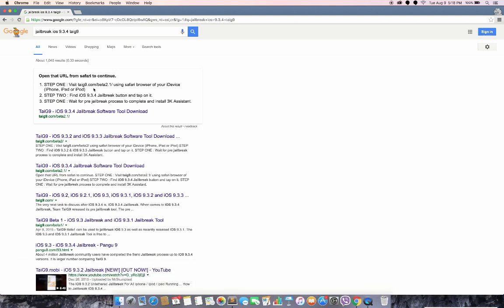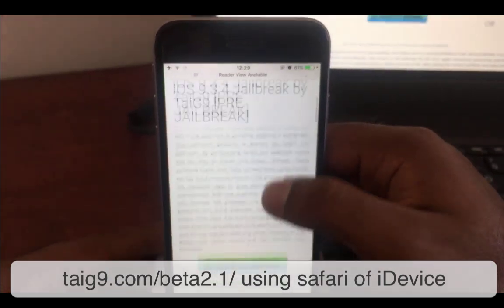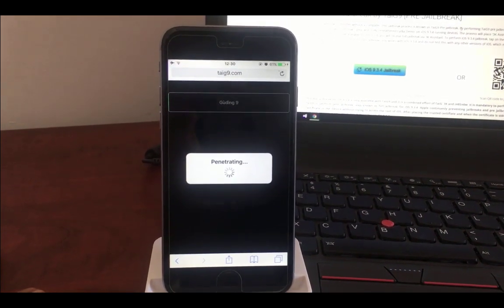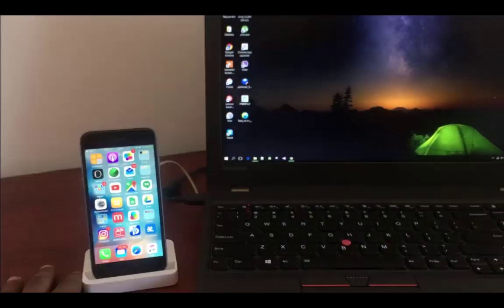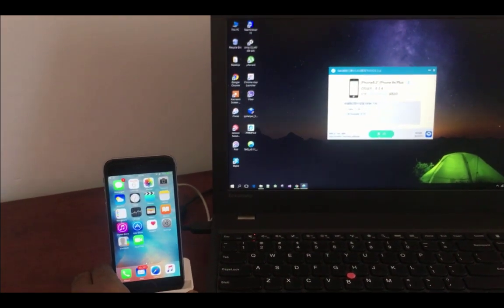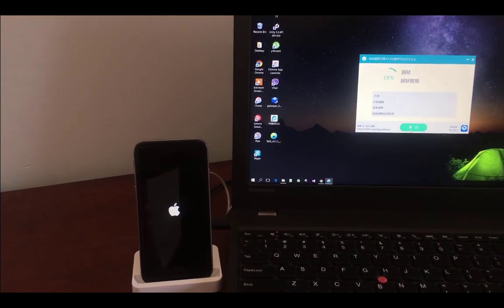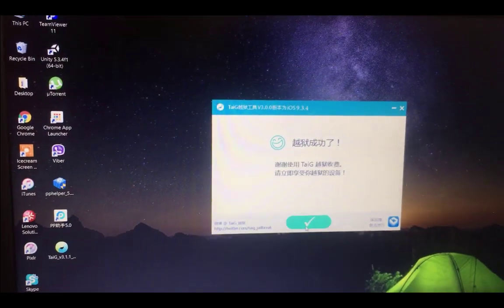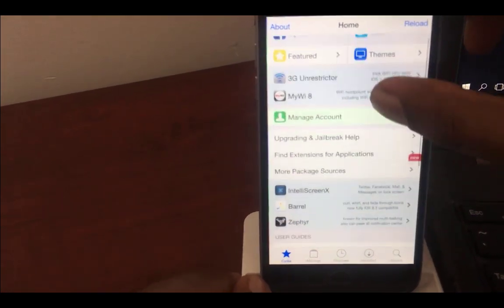iOS 9.3.4 Jalilbreak [PRE vs POST]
iOS 9.3.4 Jailbreak can be achieved via trusted root certificates. Install 3K Assistant app with truster root certificates and register your device for iOS 9.3.4 POST jailbreak process.
Please note that you will receive after releasing to the public downloads.